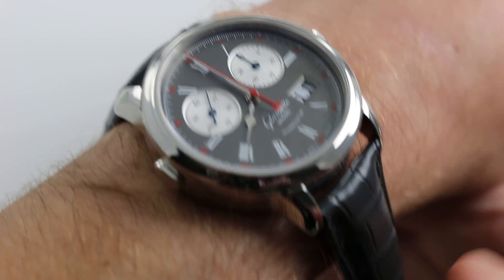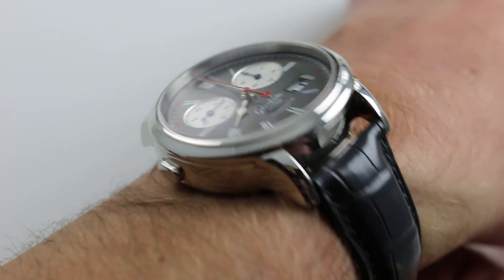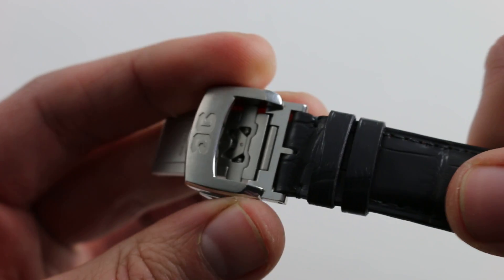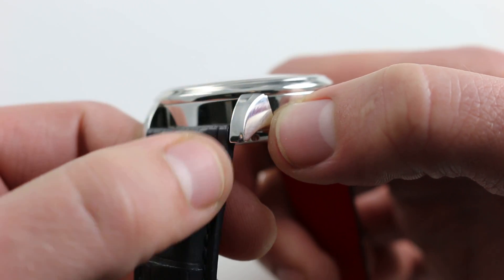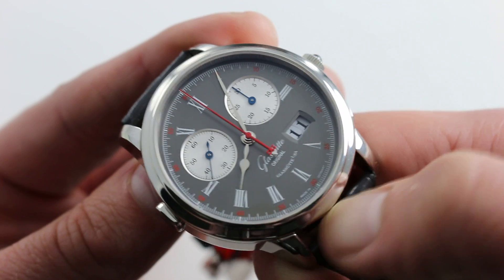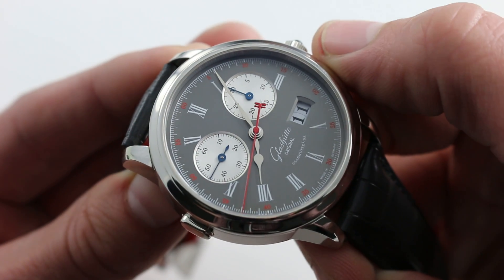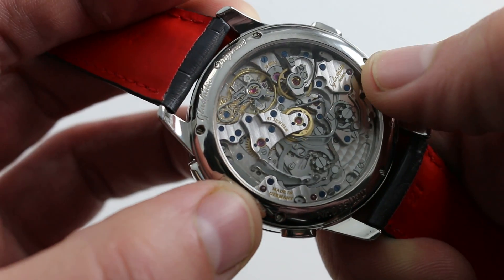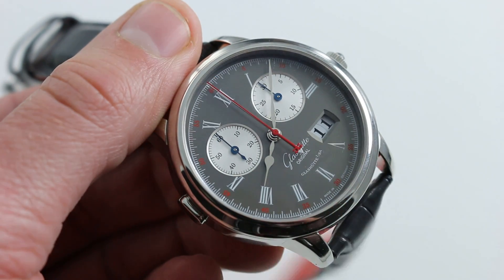Glashütte Original Senator Rattrapante Ref. 99-01-03-03-04 Watch Review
Glasshutte Orginal Senator Rattrapante, a limited edition of 100 pieces, features a 42mm platinum case, smooth bezel, and scratch-resistant sapphire crystal. The anthracite dial possesses printed white Roman numeral hour indices, printed white calibrations, subregisters with contrasting tones, big date double aperture at 4:30, and polished silver toned center hands. Powering this Senator Rattrapante, and visible through the sapphire case back, is a handwound Glashutte Orginal 99 caliber that boasts a 44-hour power reserve. Watch is presented on a premium Camille Fournet alligator strap with stainless steel deployment clasp.